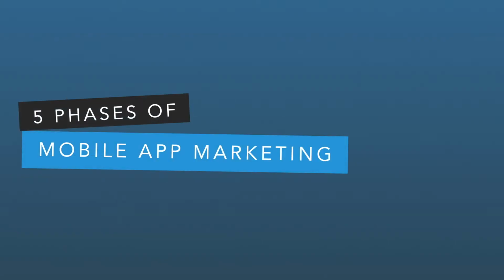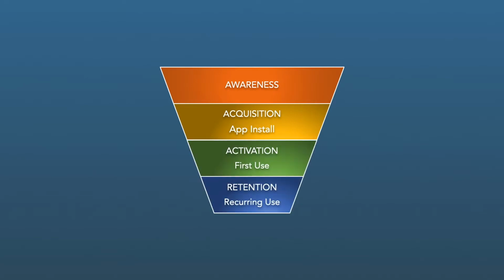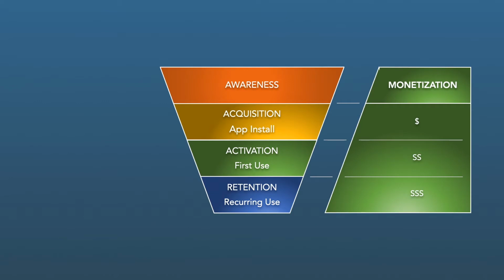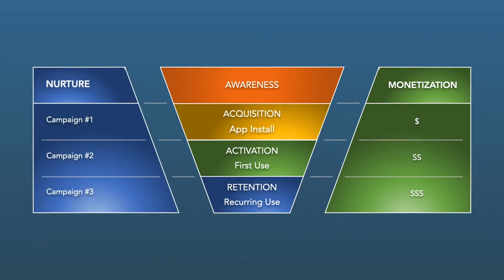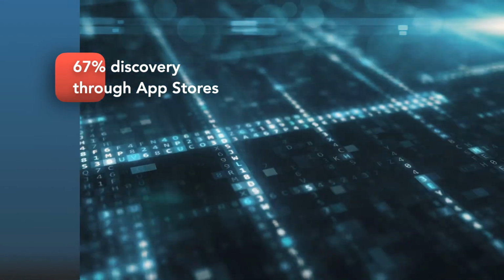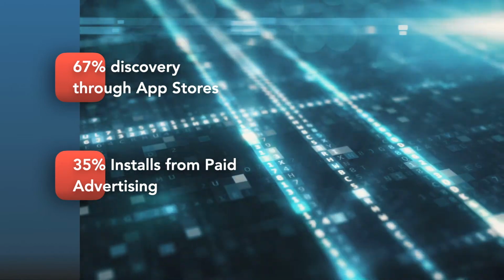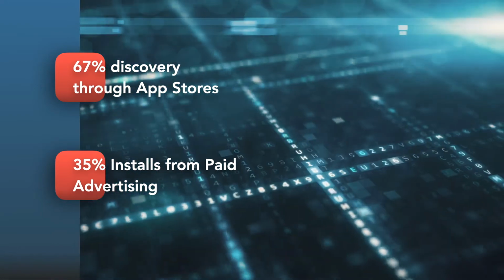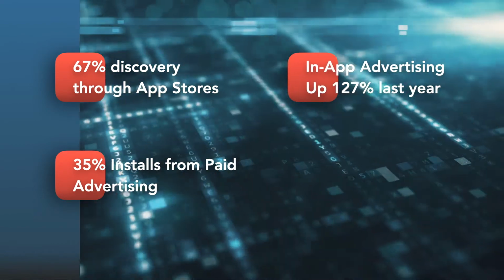Mobile App Marketing Made Simple (The 2020 Guide Part 1)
This is What Mobile App Marketing is, What you should be Aware of, and How you can Use it to Grow your Business.

⏱️ TIMESTAMPS ⏱️
01:05 What is Mobile App Marketing
01:29 5 Phases of Mobile App Marketing
02:28 Why Mobile App Marketing is so Effective
04:49 The 6 Critical Strategies for Mobile App Marketing

ABOUT ME :
My name is Gilles Argivier, I am an International marketing expert and entrepreneur.
For over 20 years, I have been entrusted by world class organizations as a driver of top and bottom line growth through transformational business development, brand’s sustainable strategy, product innovation and powerful online customer centric experiences.
I now operate my marketing consultancy firm out of the US.